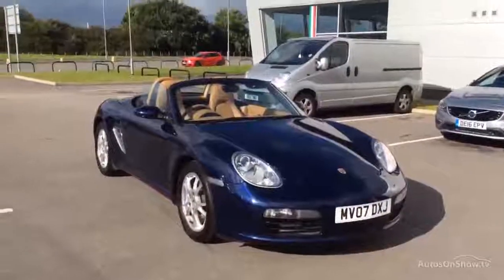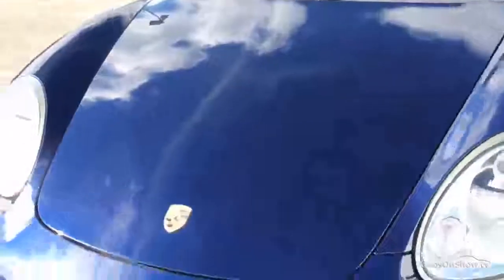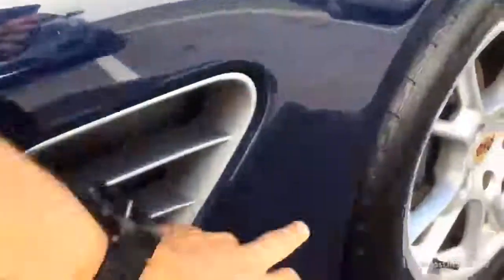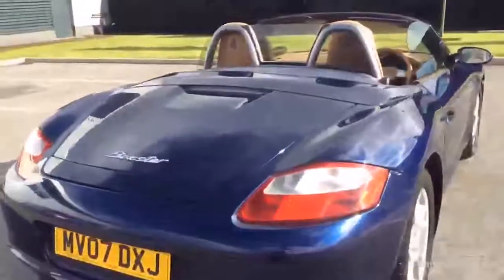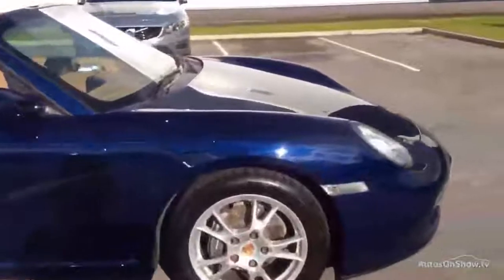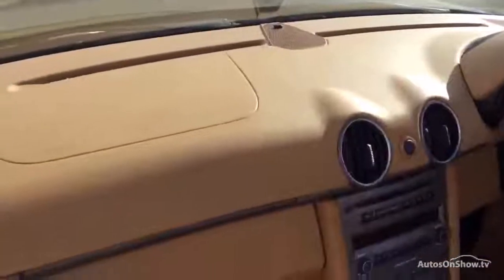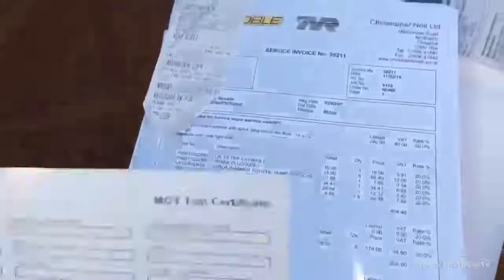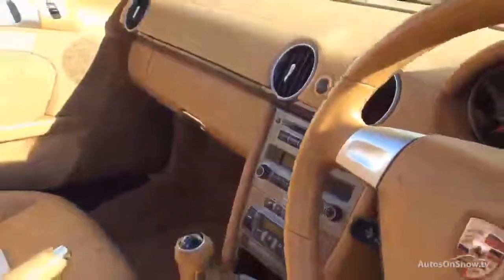PORSCHE BOXSTER 24V BLUE 2007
2007 PORSCHE BOXSTER 24V CONVERTIBLE PETROL, in BLUE